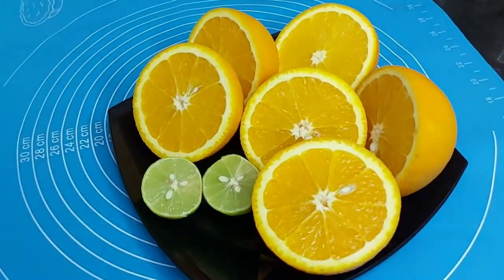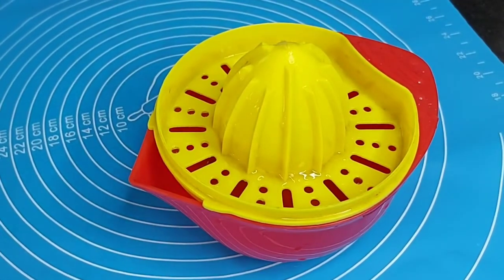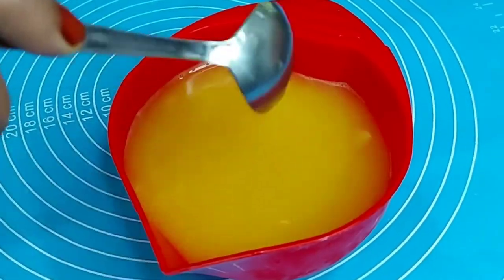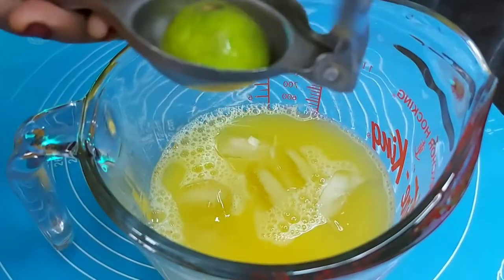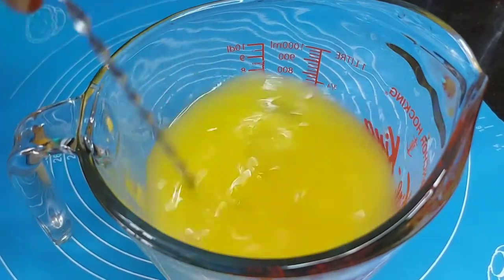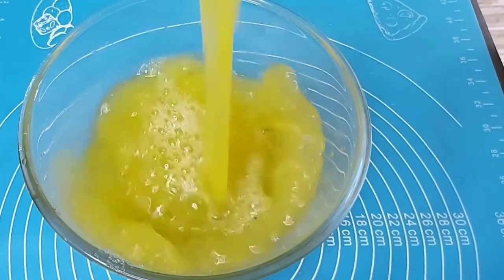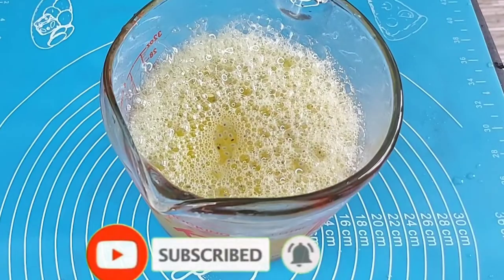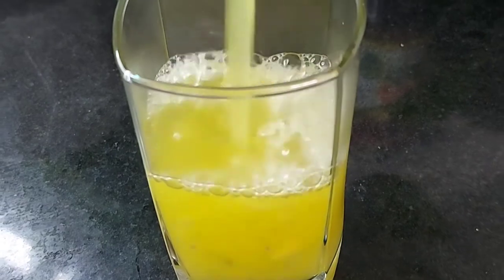Orange juice Recipe ||ഒട്ടും കയ്പ്പില്ലാത്ത Orange Juice ഈ രീതിയിൽ ഉണ്ടാക്കി നോക്കൂ!!